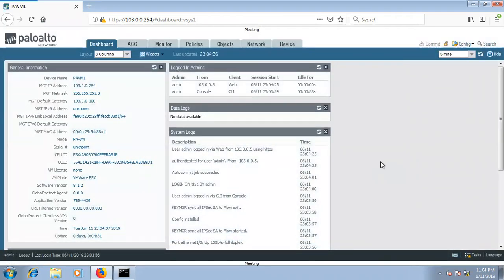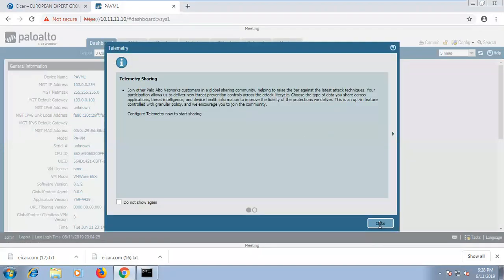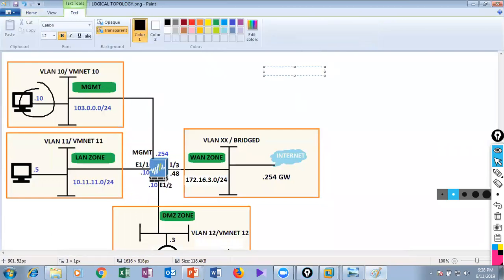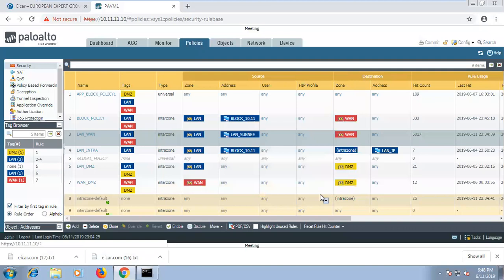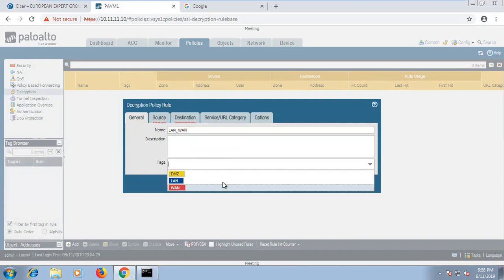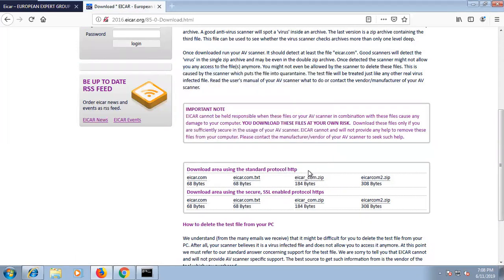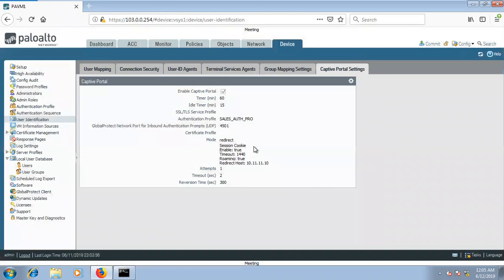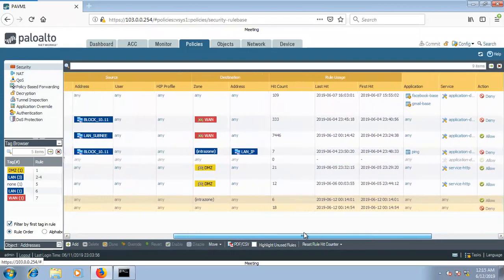url filtering, policy creation, content ID - part 2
5/8/2019

USER ID

we cannot create policy for each user. HOw we can create policy for thousands of users ?

Modes: Transparent (layer 2 ) and redirect mode (how the firewall is condifured) (layer 3)

Creating captive porfile. (dont forget to enable decryption), palo acts as man in the middle .
content ID, url filtering , block

Decryption - certificates update
---''user ID - authentication profile - captive portal -